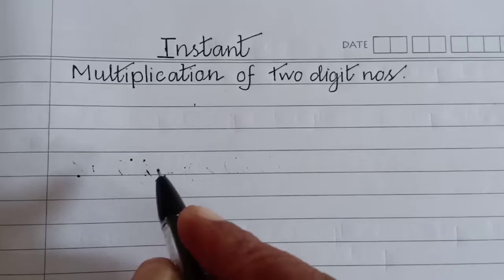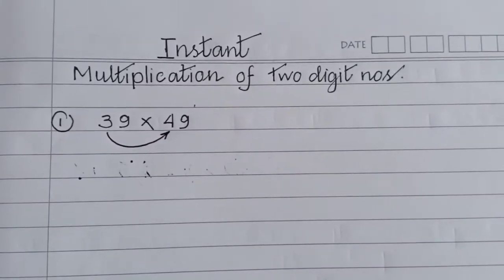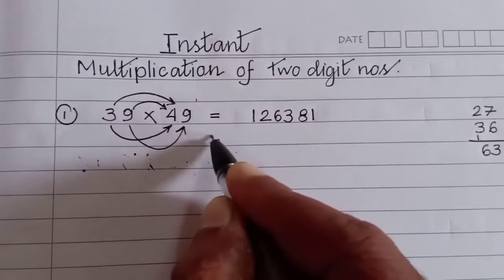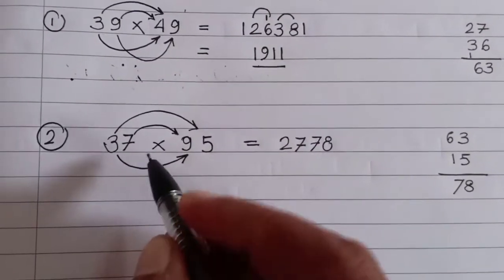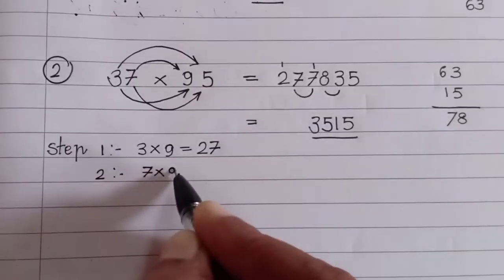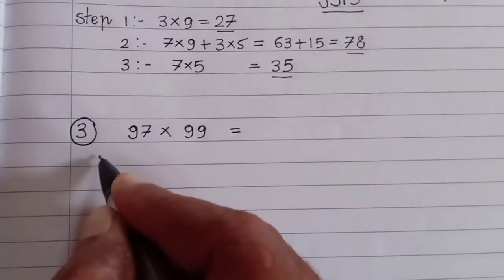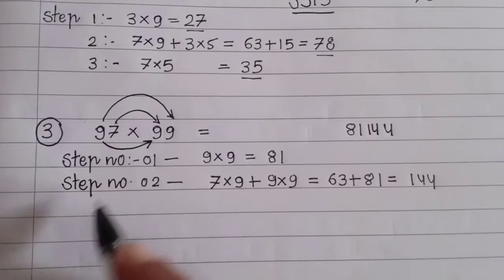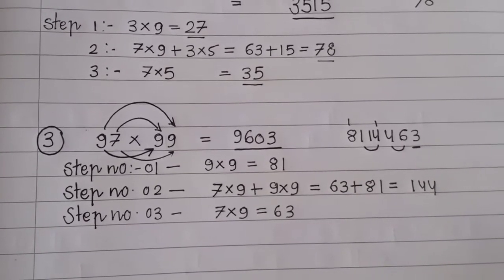Magic trick✔ Instant multiplication of 2 digit-Best for any exam